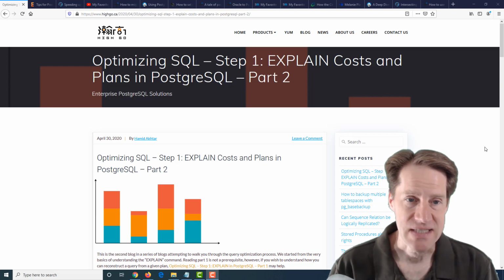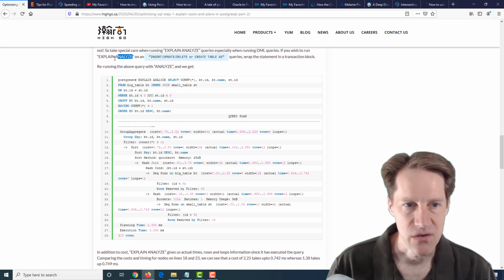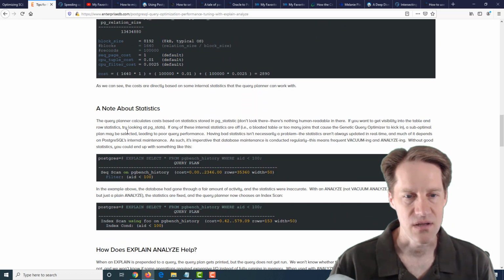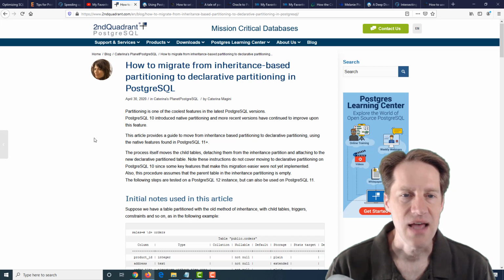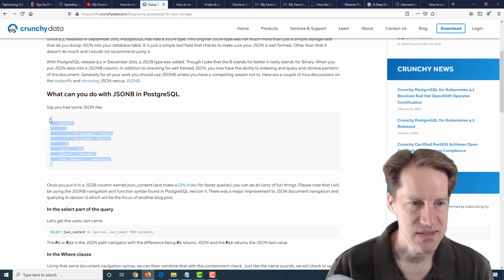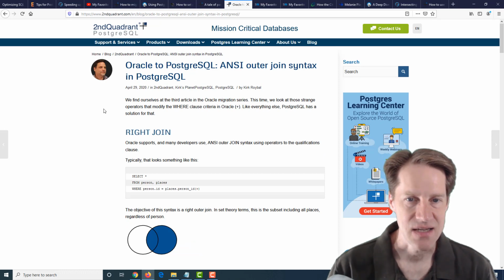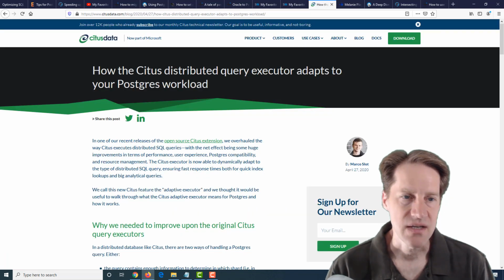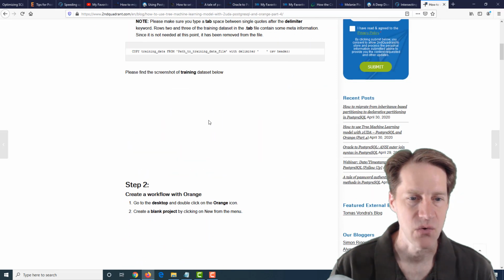Scaling Postgres Episode 112 Explain Analyze | Sequence Counts | Best Books | Partition Migration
In this episode of Scaling Postgres, we discuss how to use explain analyze, the problem with counting sequences, the best books to learn Postgres and how to migrate to declarative partitioning.

Timestamps:
00:00 - Intro
00:28 - Optimizing SQL – Step 1: EXPLAIN Costs and Plans in PostgreSQL – Part 2
03:31 - How to use EXPLAIN ANALYZE for Planning and Optimizing Query Performance in PostgreSQL
05:25 - Speeding up count(*): Why not use max(id) – min(id)
07:04 - [YouTube] My Favorite PostgreSQL Books
07:42 - How to migrate from inheritance-based partitioning to declarative partitioning in PostgreSQL
09:17 - Using PostgreSQL for JSON Storage
10:04 - How to set application_name for psql command line utility?
10:51 - A tale of password authentication methods in PostgreSQL
11:42 - Oracle to PostgreSQL: ANSI outer join syntax in PostgreSQL
12:28 - My Favorite PostgreSQL Extensions - Part One
13:00 - My Favorite PostgreSQL Extensions - Part Two
14:05 - How the Citus distributed query executor adapts to your Postgres workload
14:45 - Melanie Plageman
15:07 - A Deep Dive into PostGIS Nearest Neighbor Search
15:24 - Intersecting Tracks of individuals – MobilityDB
16:07 - How to use Tree Machine Learning model with 2UDA – PostgreSQL and Orange (Part 4)
16:20 - Outro